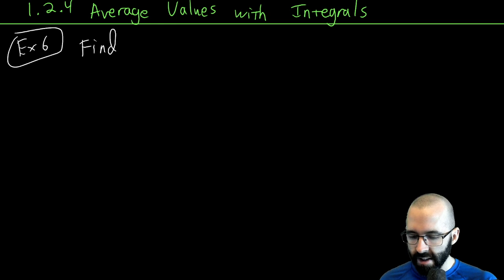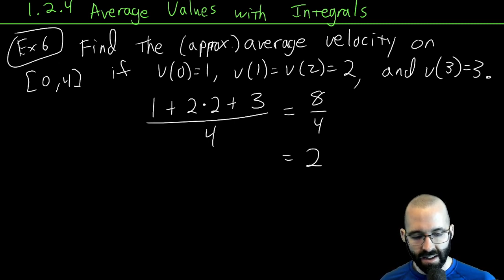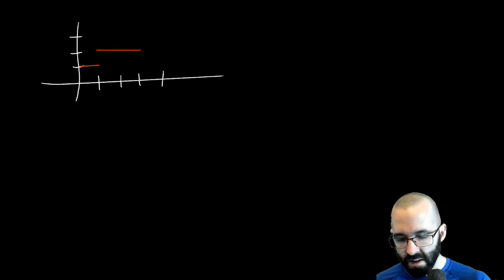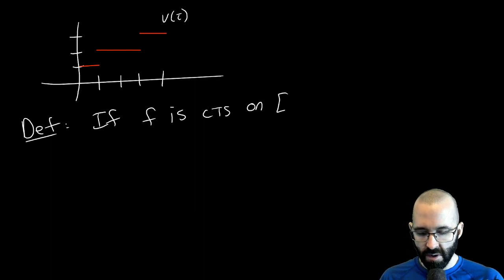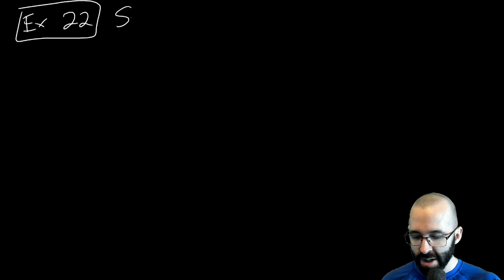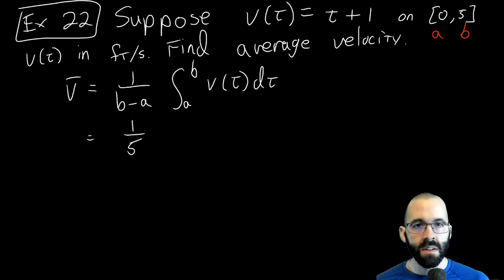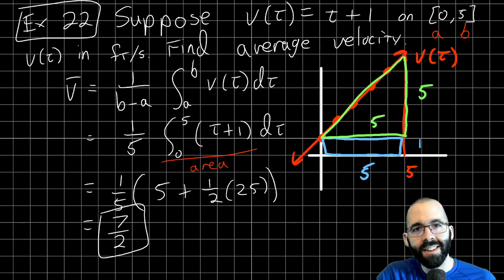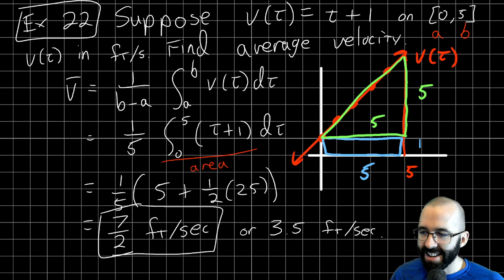1 2 4 Average Values with Integrals